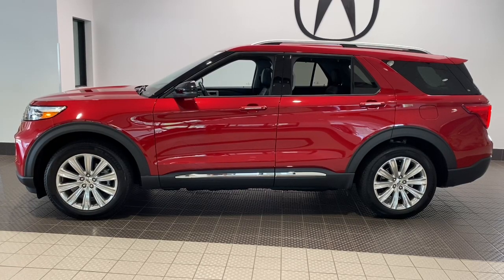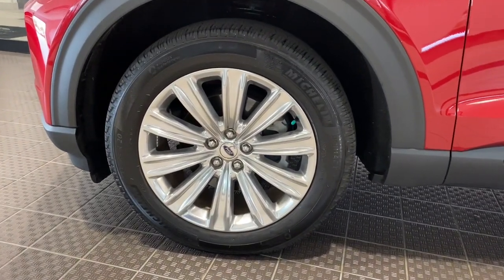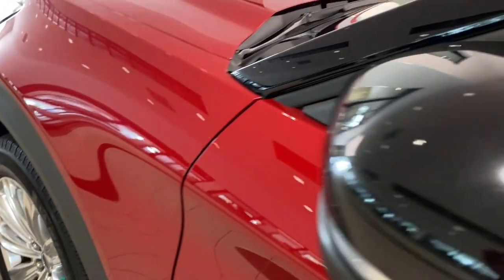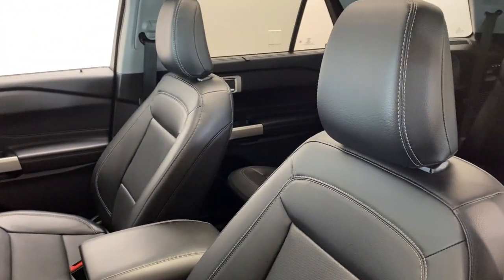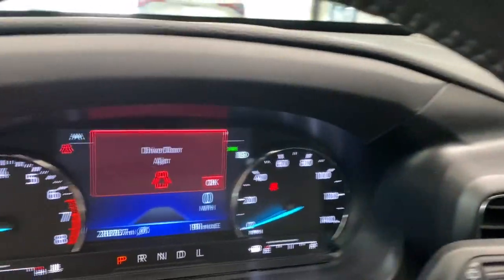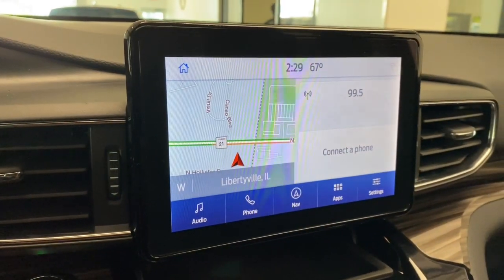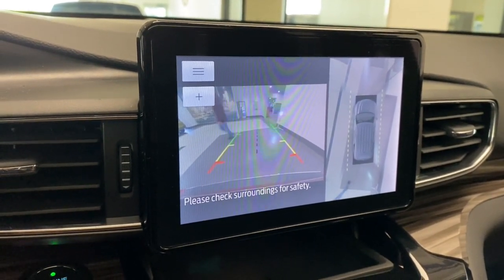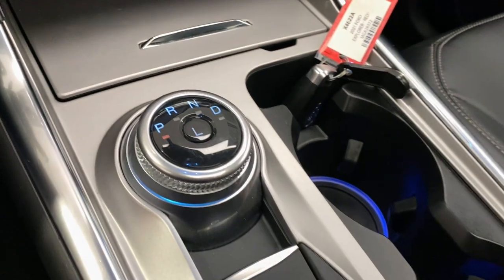2021 Ford Explorer Limited IL Libertyville, Barrington, Palatine, Glenview, Schaumburg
Pre-Owned 2021 Ford Explorer Limited available at McGrath Acura Libertyville located in 1620 S Milwaukee Ave, Libertyville, IL, 60048. Servicing the Libertyville, Barrington, Palatine, Glenview, Schaumburg area.

Introducing the   2021  Ford Explorer.  Handsome and rugged, this Explorer delivers solid mid-size SUV versatility. You'll tackle every project and adventure with confidence and style, whether you're towing, off-roading, or building road trip memories.  The following are some of this vehicles highlighted options: Heated Steering Wheel
, Apple Carplay®/Android Auto®, Pre-Collision System, Intelligent Auto on/off High Beams, Lane Departure Warning, Navigation System, Keyless Entry, Back-Up Camera, Cooled Front Seat(s), Satellite Radio. Don't miss the chance to drive home in this handsome and versatile Explorer. Our team will give you an outstanding test drive experience. Stop in today!